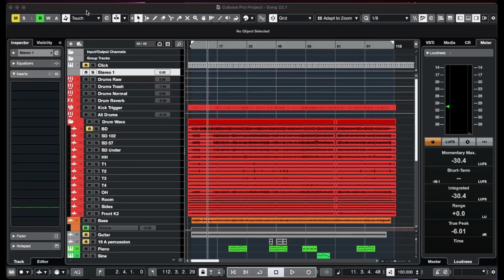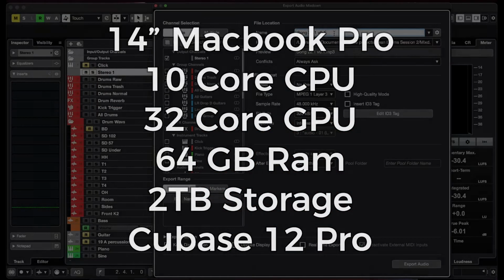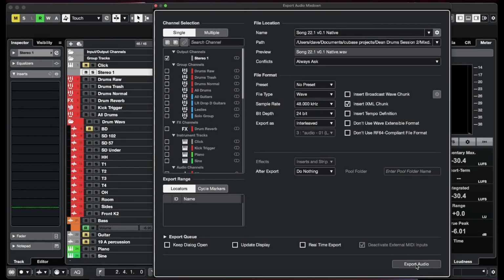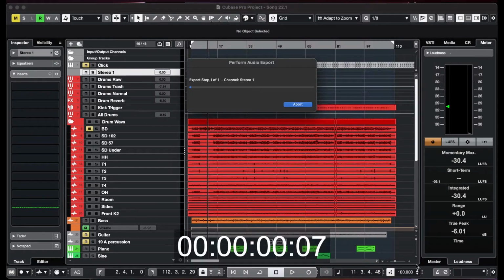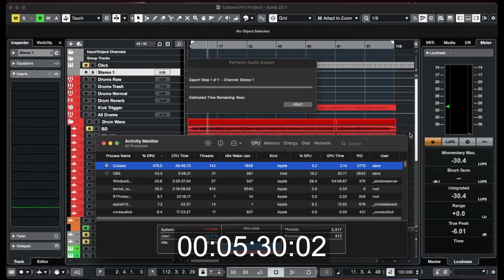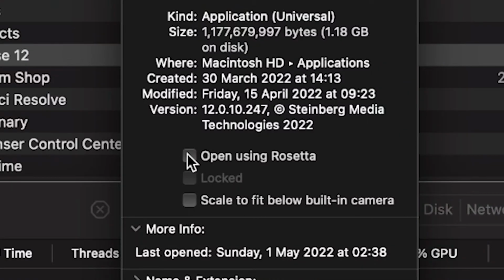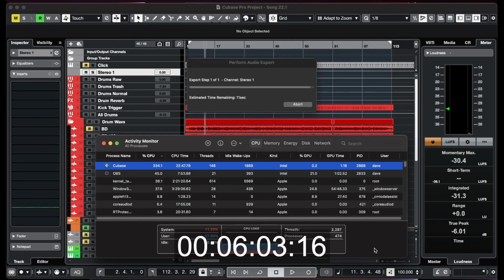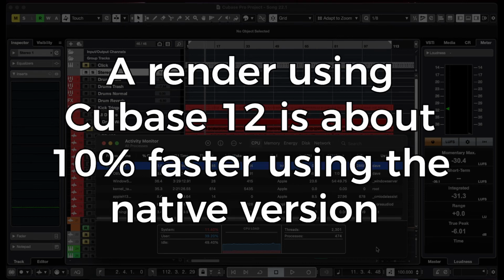Cubase 12 On M1 Max 14" Macbook Pro Render Test - Rosetta vs Apple Silicon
In this video I do a render test using Cubase 12 Pro on my M1 14" Macbook Pro, 10 Core CPU, 32 Core GPU, 64 GB Ram, 2TB Storage. I compare the render times using the native Apple silicon version of Cubase and the Intel version running through Rosetta.

I'm aware I'm running OBS but the load should be the same for both renders.

00:00 Intro
00:13 Machine Spec
01:08 Apple Native M1 Cubase 12 Render Test
01:33 Results Of Cubase 12 M1 Native Test
01:56 Cubase 12 Intel Build With Rosetta Render Test
02:24 Results Of Cubase 12 Rosetta Render Test
02:29 Thoughts & Goodbyes